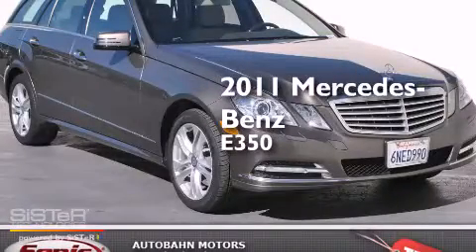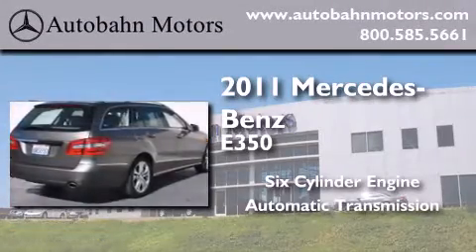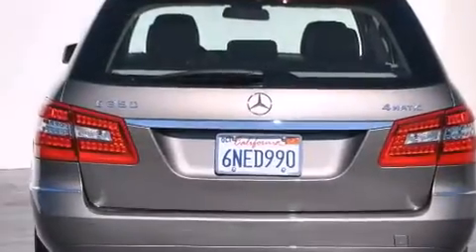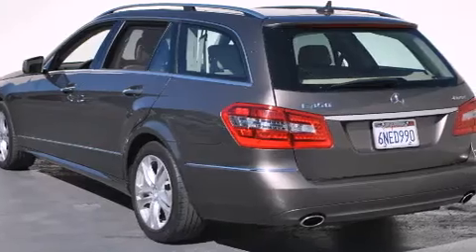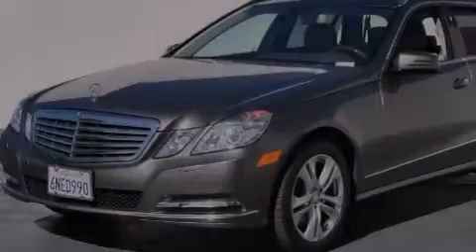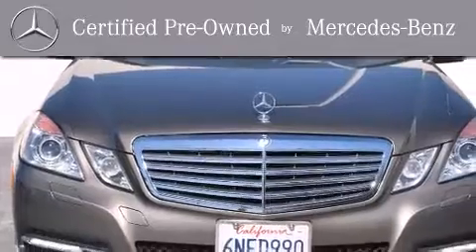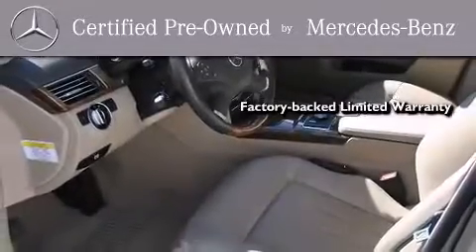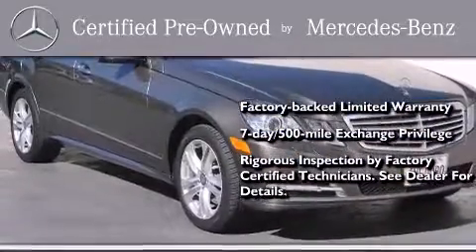2011 Mercedes-Benz E350 4MATIC Certified Belmont CA 94002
We've been honored to serve the Belmont CA area , we promise that your experience at our dealership will exceed your expectations ! Year : 2011 Make : Mercedes-Benz Model : E350 Engine : 3.5L V-6 cyl Trans . : Automatic Exterior : Gray Miles : 36,620 Interior : Beige Autobahn Motors 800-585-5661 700 Island Parkway Belmont , CA 94002 Preowned 2011 Mercedes-Benz E350 4MATIC Belmont CA